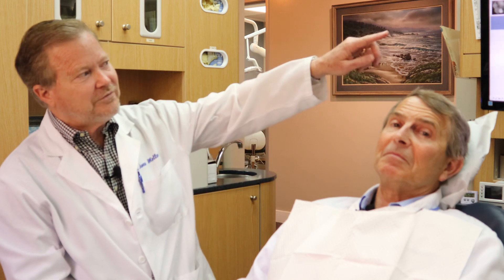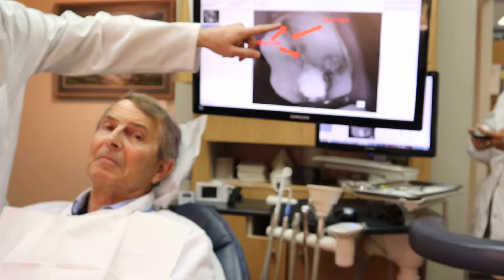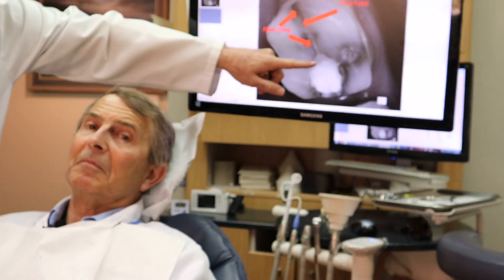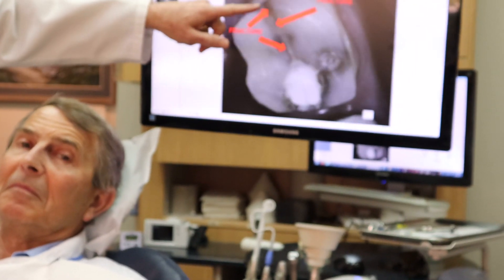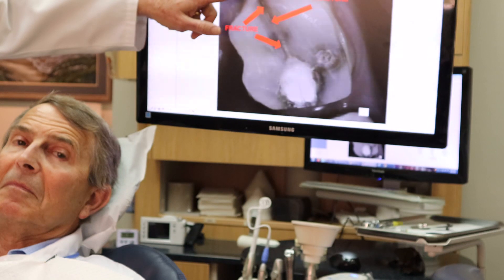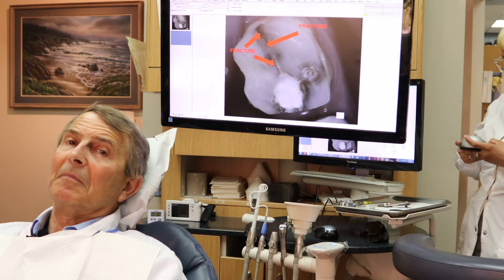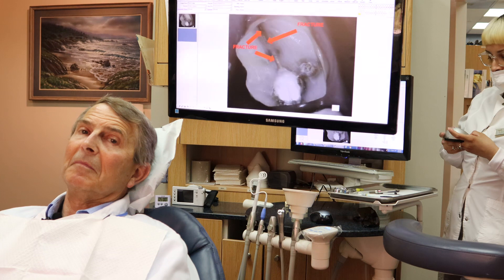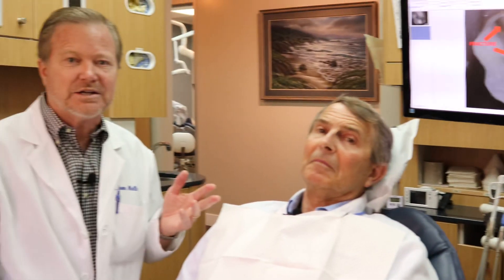Fractured tooth treatment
Dr. Mellert is treating Dr. Brown’s fractured molar.